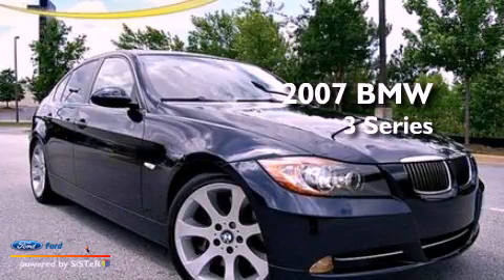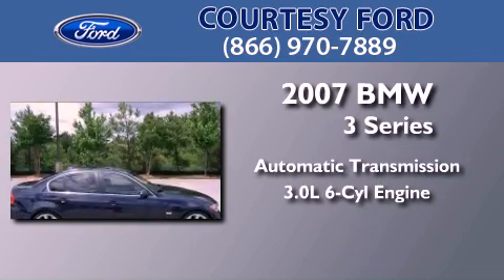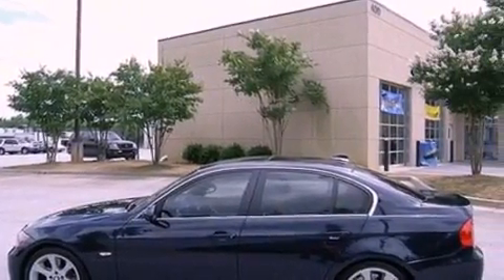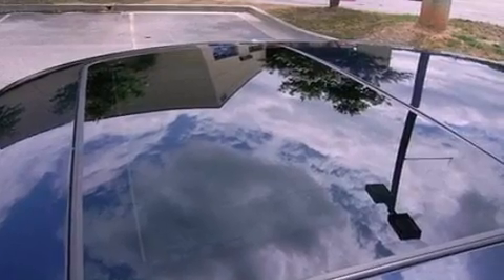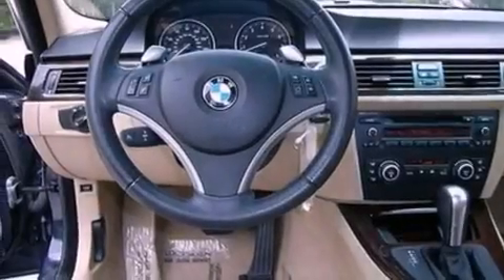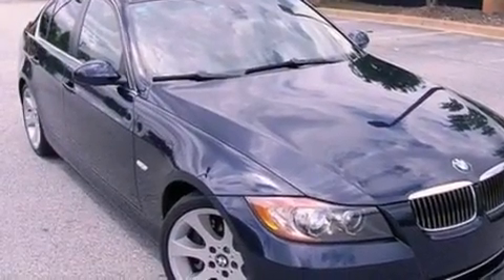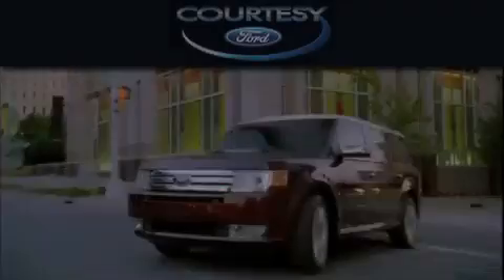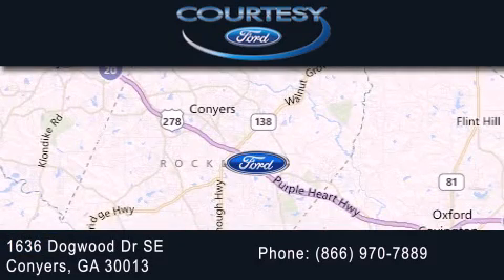Used 2007 BMW 335I Conyers GA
Year : 2007
 Make : BMW
 Model : 335I
 Engine : 3.0L I6 24V GDI DOHC TWIN TURBO
 Trans . : 6-SPEED AUTOMATIC
 Exterior : MONACO BLUE METALLIC
 Miles : 56,407
 Interior : BEIGE
 Stock : P2937